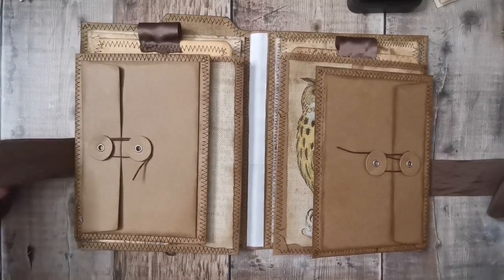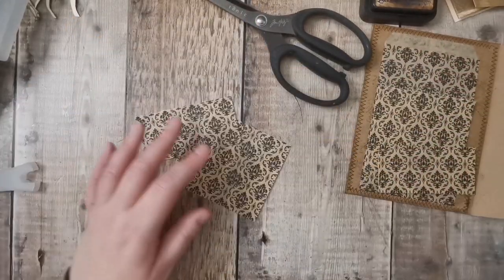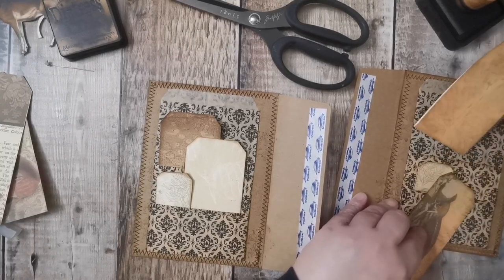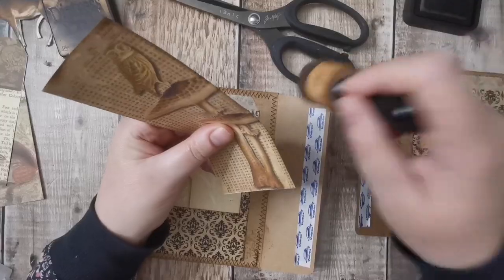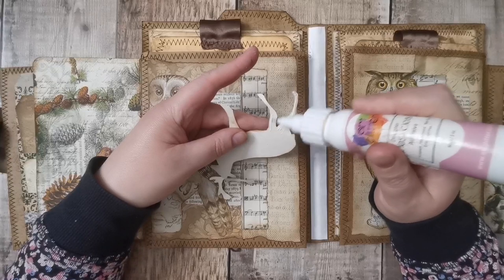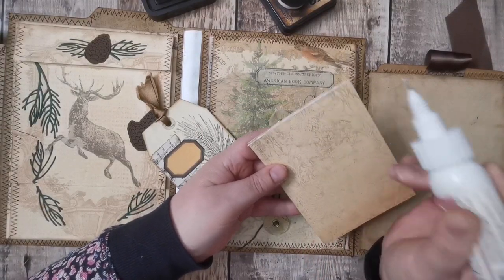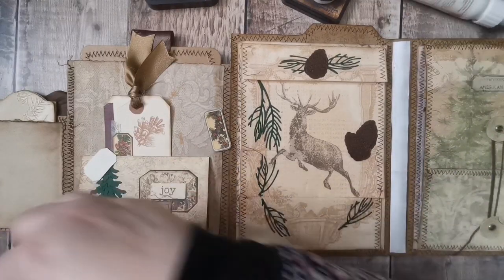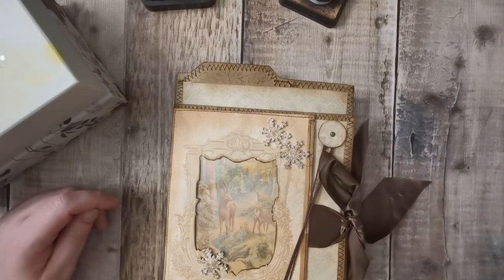Paper Bag Pockets - Winter Woods - Altered File Folder